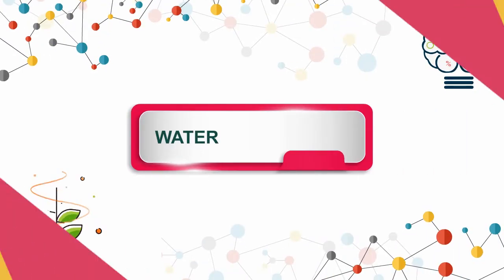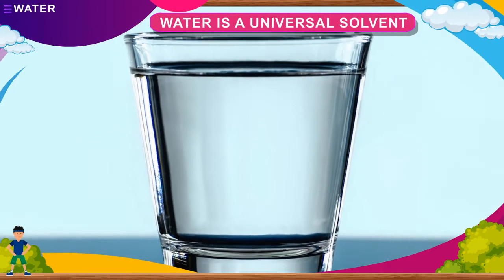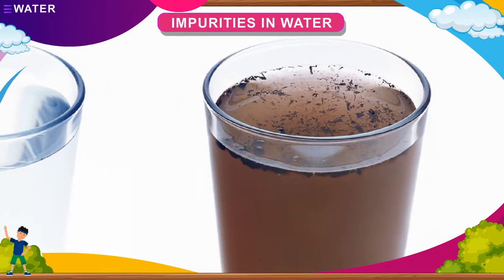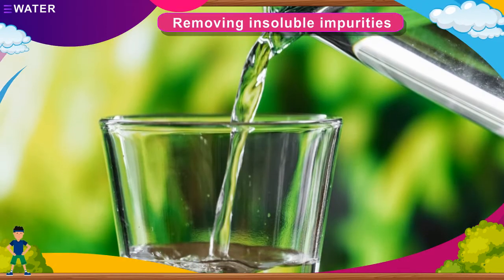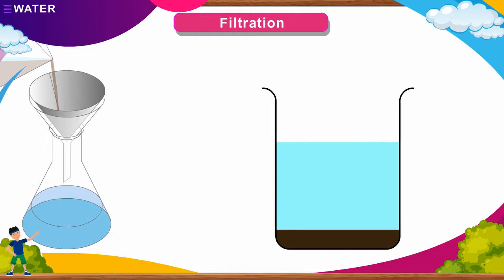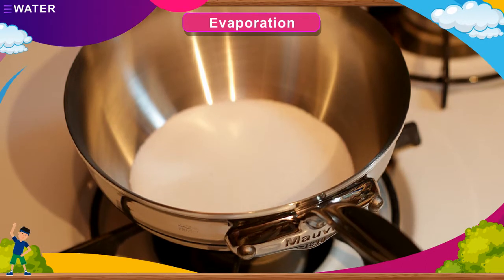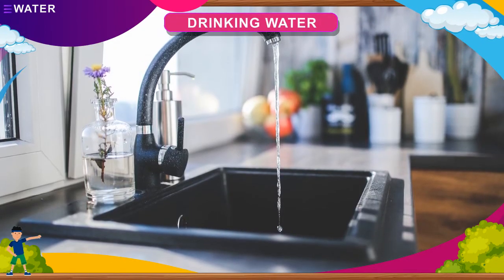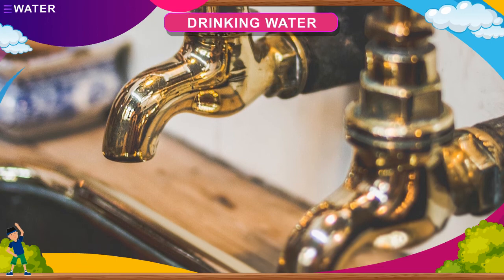Book-5 Lesson 12